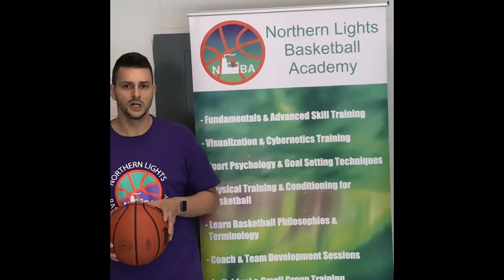Purposeful Practice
Outside-In Vs. Inside-Out Training.